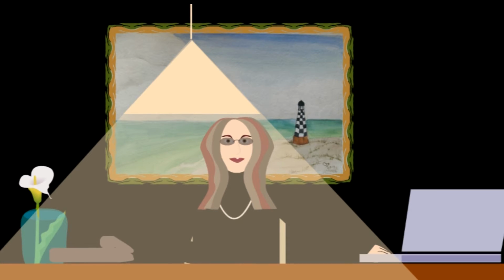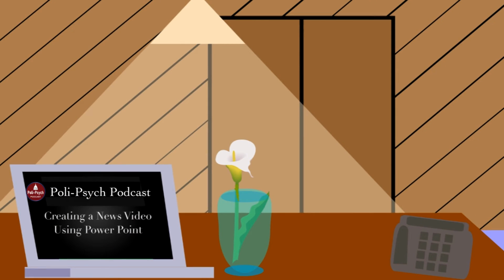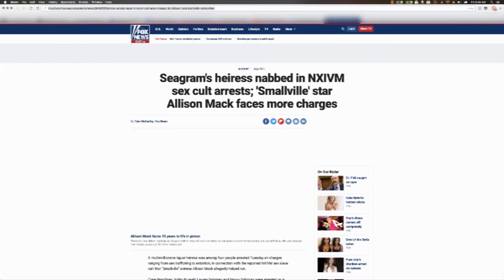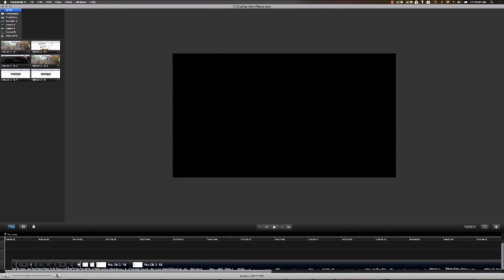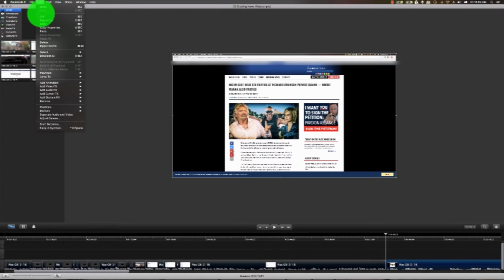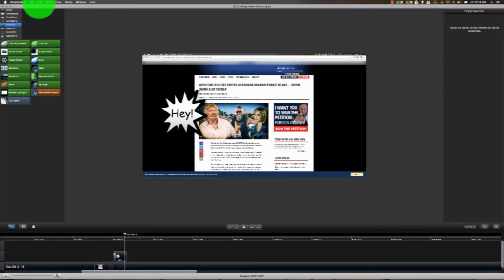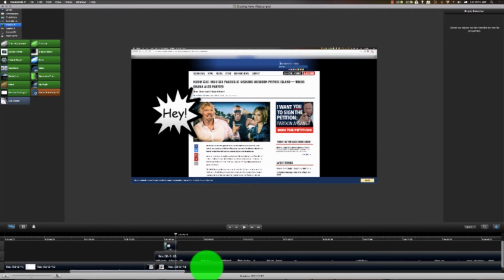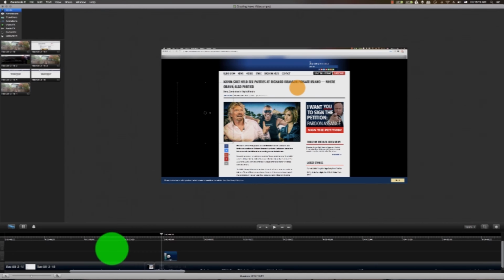Citizen Journalist Video Class: How to Create a News Video Using Screen Capture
Fair use of website shots and publicly available video clips for education, commentary and review.

While Poli-Psych Podcast retains copyright to original audio and video content, free reproduction and distribution is permitted and encouraged, so long as alteration is not made to lose or misconstrue meaning, and so long as materials are offered free of charge and without commercial encumbrance.Video contents are intended for entertainment, and should not be taken as professional advice of any kind. Information offered is believed to be true. However, all information is gleaned from external sources and is offered "as is" with no guarantee of accuracy.